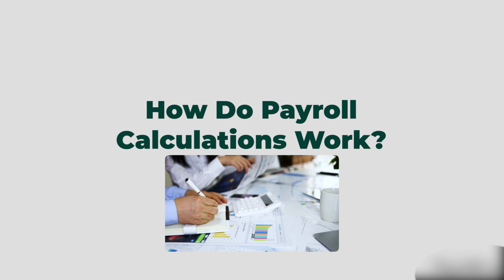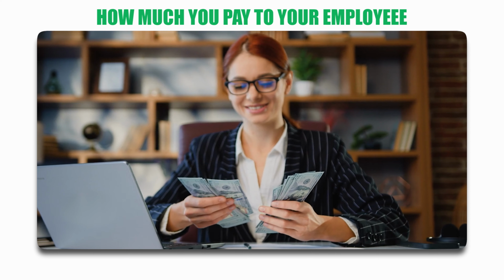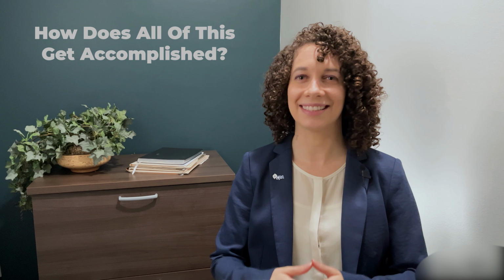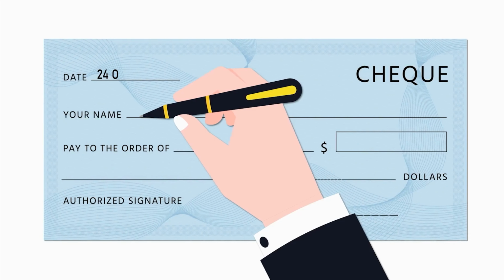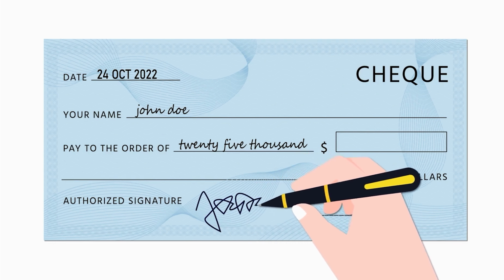What is Payroll? Payroll Basics for Canadian Small Businesses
Are you ready to hire your first employee?
Or perhaps you are a business owner looking to pay yourself.
In this video, we tackle the basics, so you know what payroll is all about.